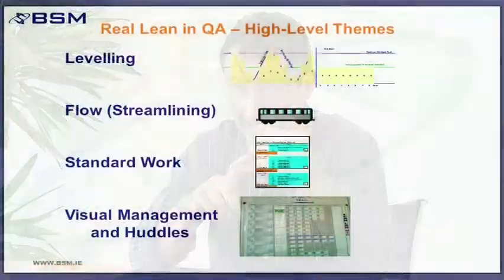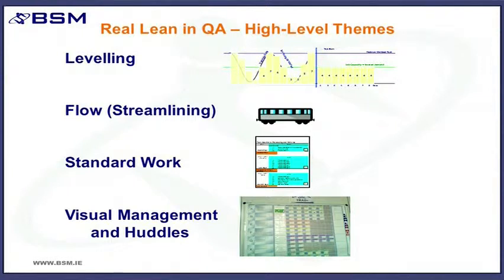Real Lean in QA -- High Level Themes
In this video highlight Maurice Hannon, Managing Director BSM talks about Real Lean in QA. Here he talks about the High Level Themes of Levelling, Flow, Standard Work and Visual Management & Huddles. For further information and videos check out